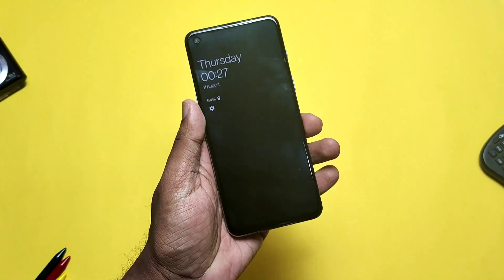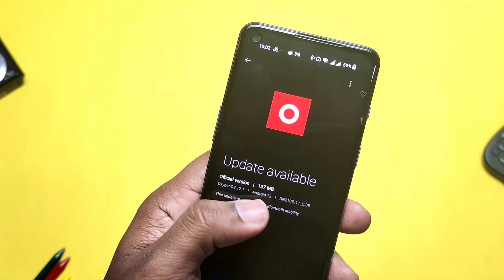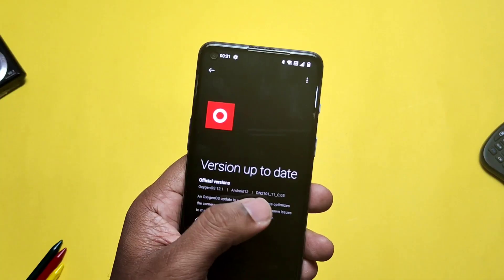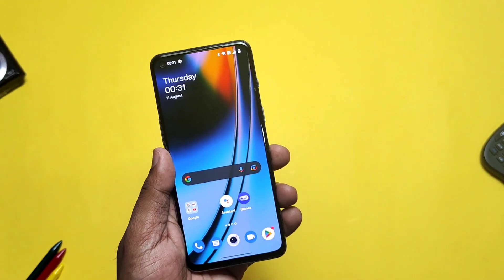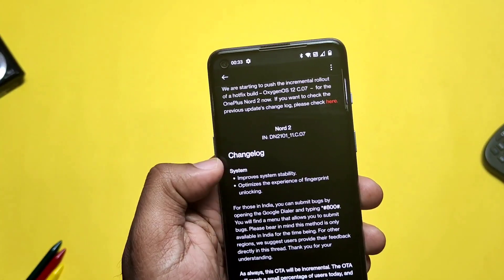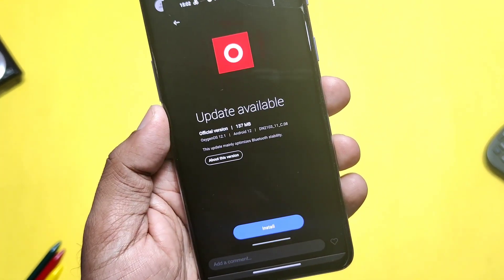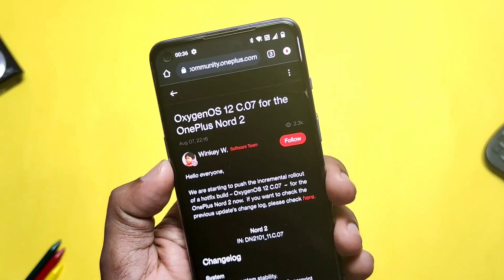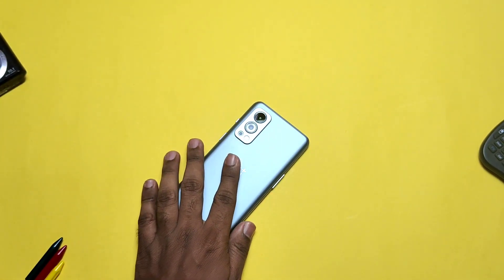OxygenOS 12 C08 stable incremental hotfix update OnePlus Nord 2: OnePlus messed whole things!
Hey what's up guys welcome back you are watching 4U tech last time we created video on Oxygenos 12.1 C07 update and that time we discussed the major bug and suggested to don't updgrade to C07
 to chek out that you can watch the right side icard video.
But finally one plus released the hotfix update for that bug in the form of Oxygenos 12.1 C08.
So update on updates are releasing by OnePlus but there is some confusions are going on everyone's mind  and me too that we are going to discuss in this video so now without further do let's get started

how to rollback video (you can try update package given in this video to rollback)

Introduction:
00:00 intro and imp notification
00:44 Stucked on oos 12 C05
01:28 official post of C06 update
01:47 official post of C07 update
01:59 New oos12 C08 hotfix update
02:27 Rollback
02:35 Final conclusion